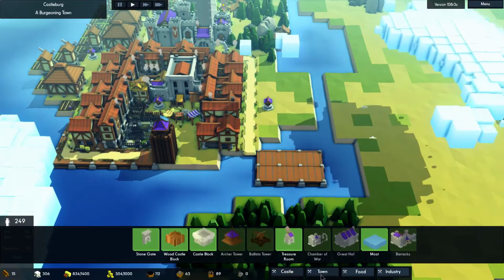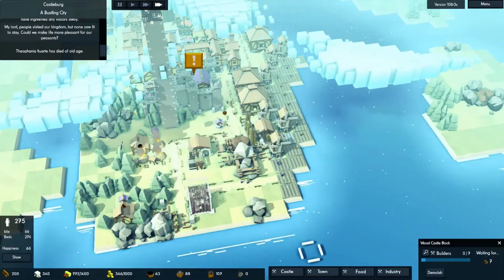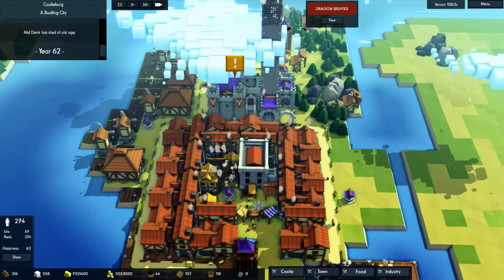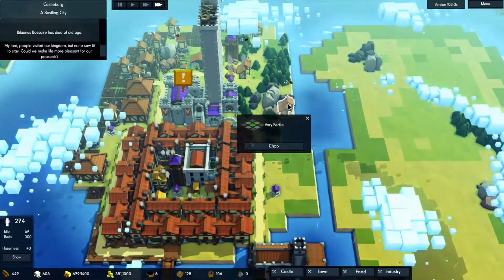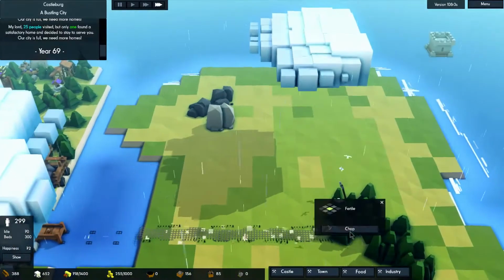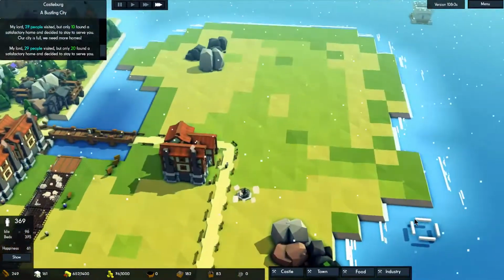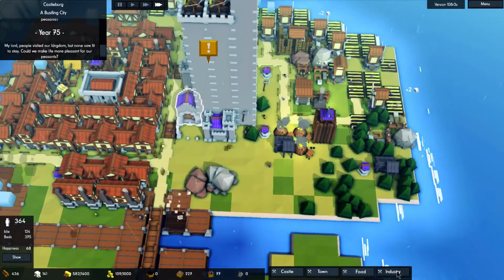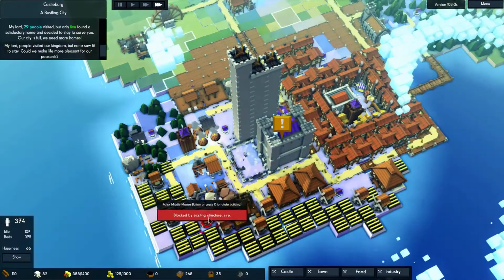Tragic Plays Kingdoms and Castles - Episode #3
Join Tragic as he takes a stab at another city builder, the recently released Kingdoms and Castles.